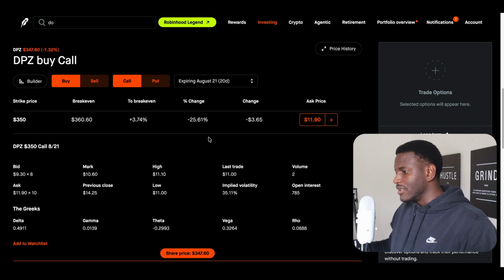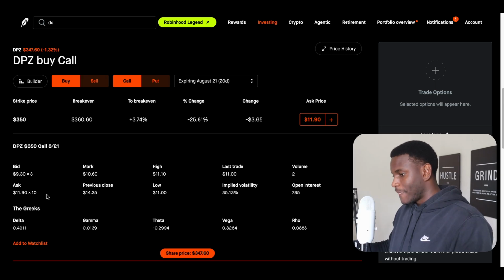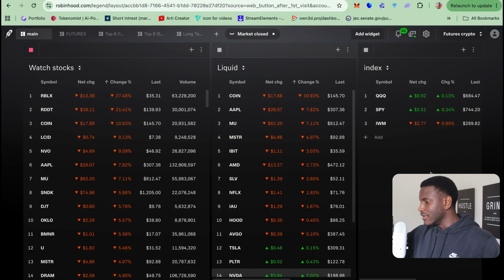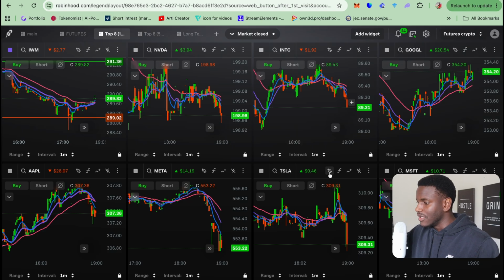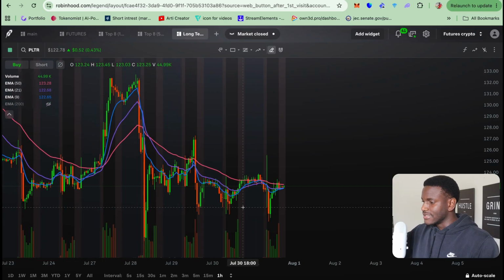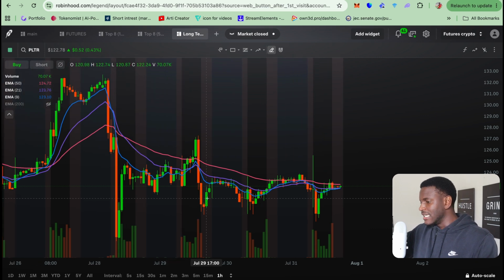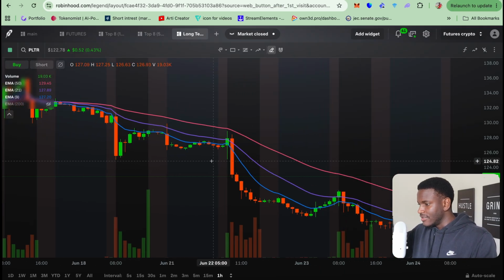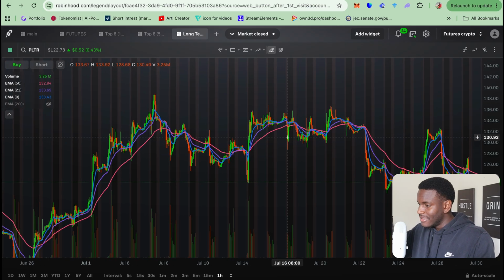How to become better at day trading (How to chose the right stocks to day trade)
In this video I break down the simple process that beginner day traders can use to increase their probability of finding good trades. You will learn how to do pre market analysis, and understand some basics of options trading.